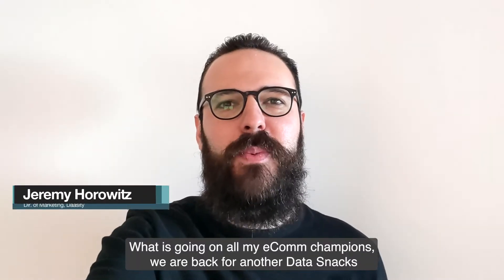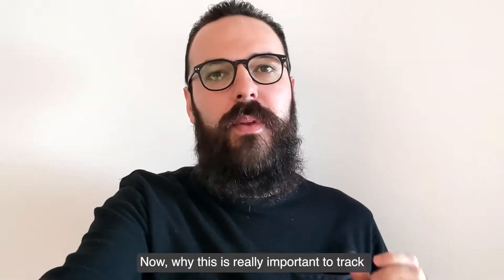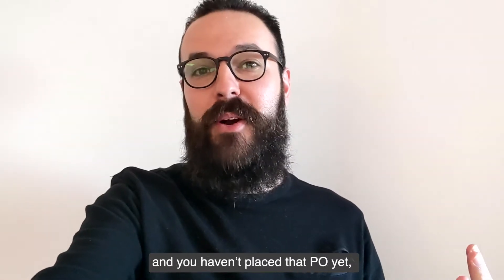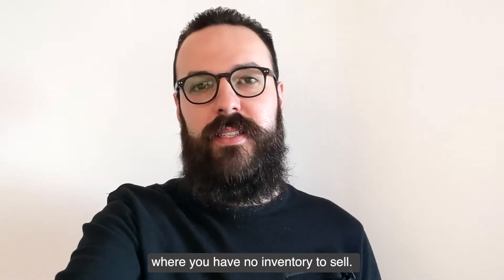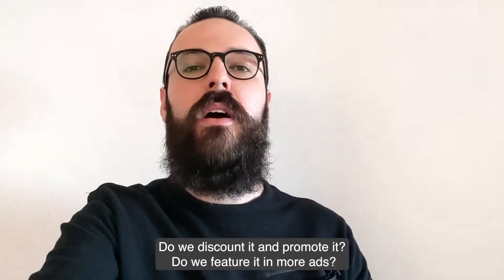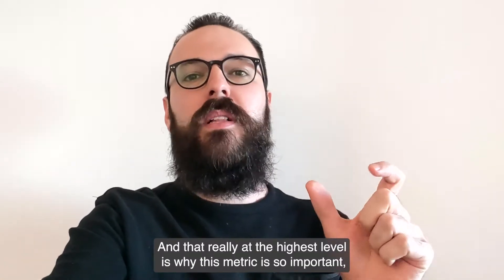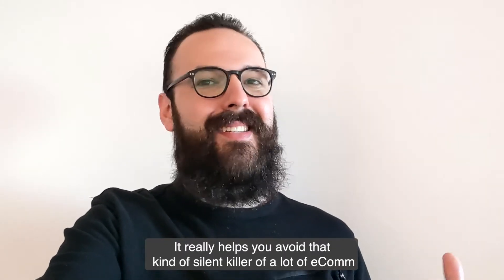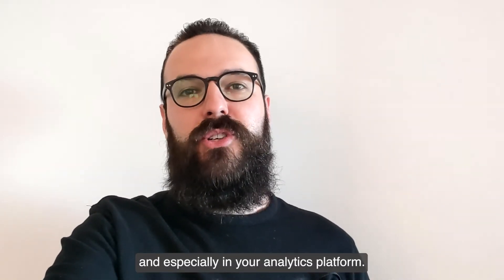Understanding Weeks of Supply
In this episode of Data Snacks, Jeremy Horowitz, Daasity's Dir. of Marketing, explains the metric Weeks of Supply. Learn why this operations metric is necessary to track for your brand and how to leverage it to make decisions.